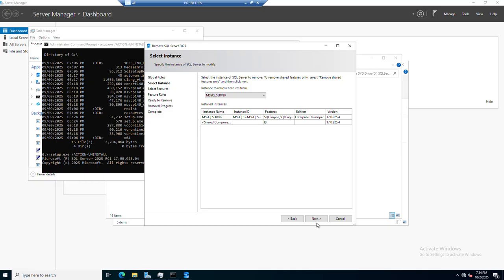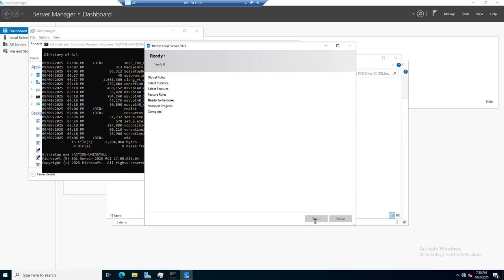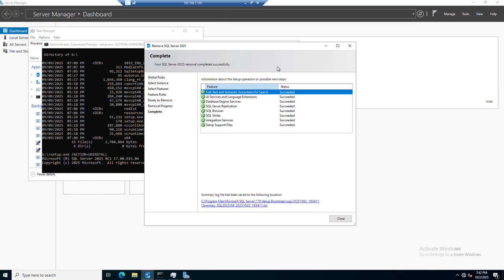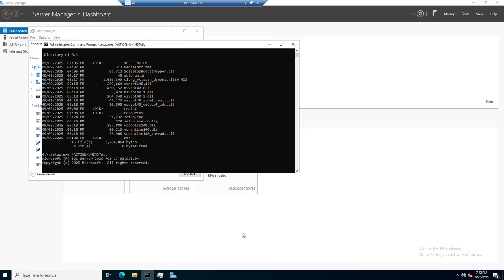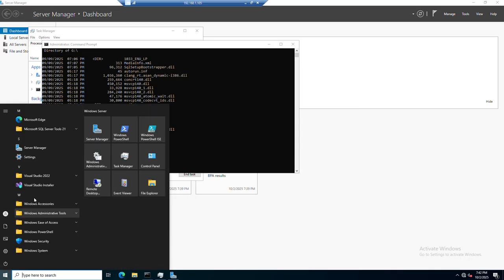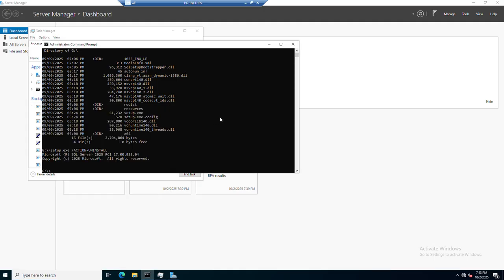28 Every SQL Server has its last day (Decommissioning /Deprovisioning /Uninstallation)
setup.exe /ACTION=UNINSTALL